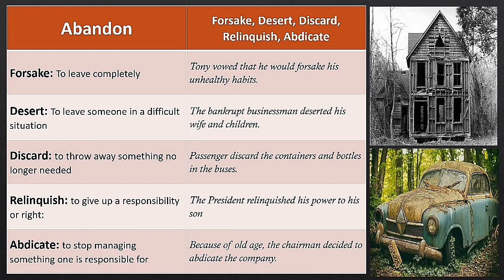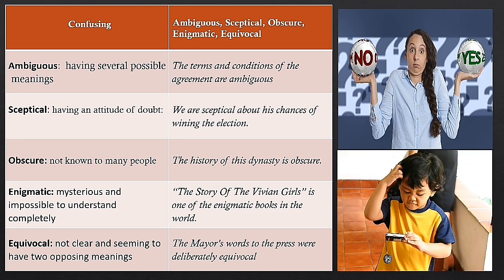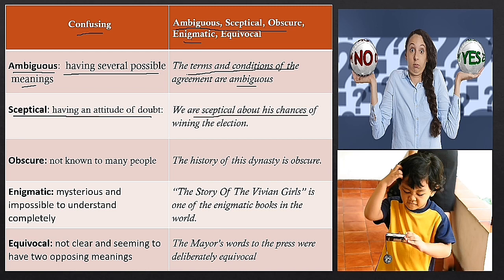IELTS Vocabulary Part - 1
This Channel posts Education Videos comprising IELTS Tutorials and IELTS Practice Exercises

25. IELTS Writing Task 2 (Academic and General Module , Band Score 7 to Band 9 Samples)